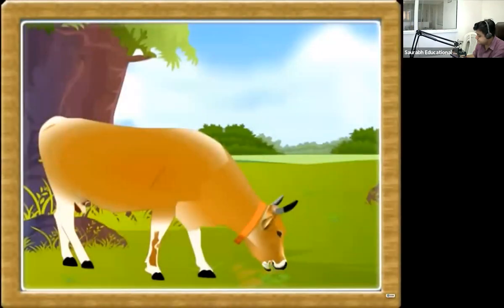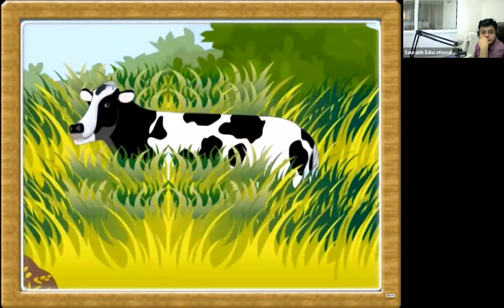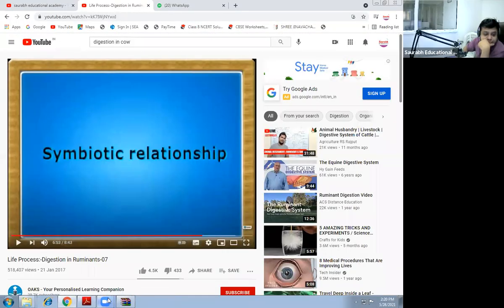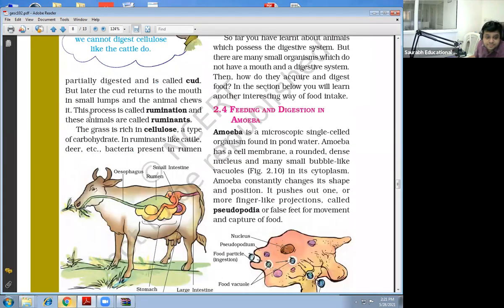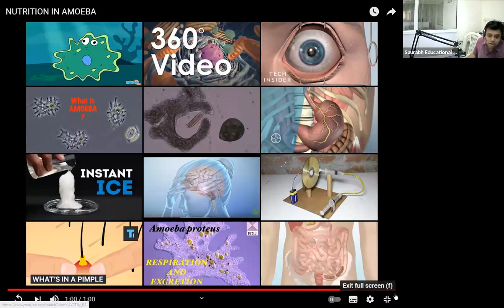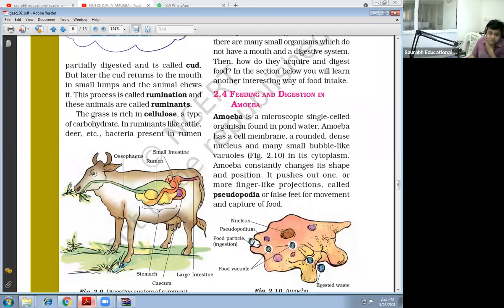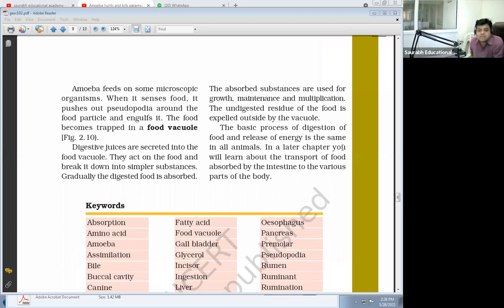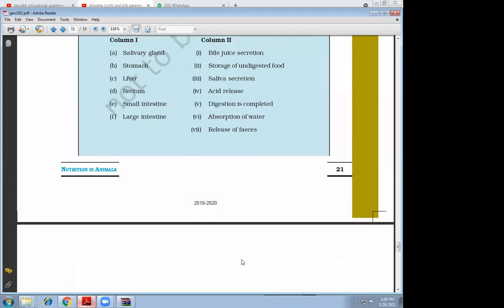standard 7 science chap 2 part 2